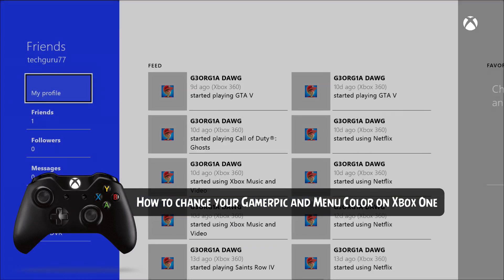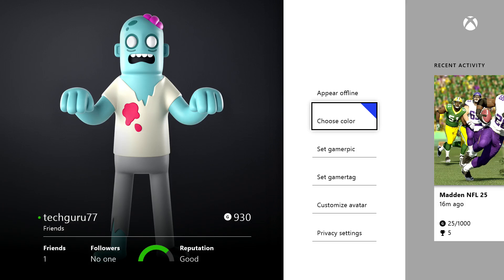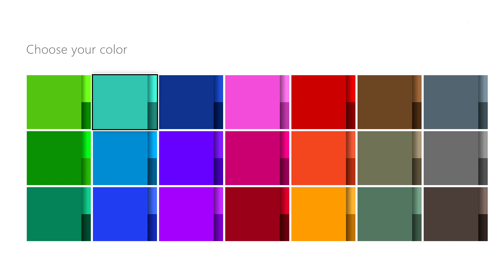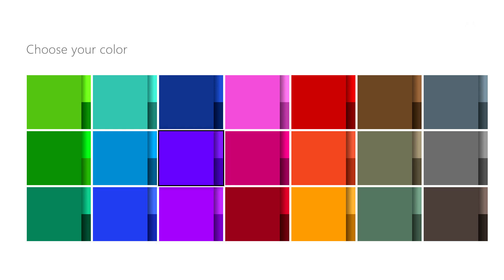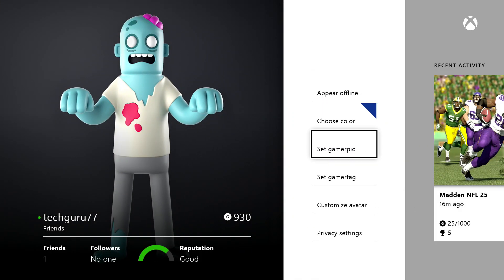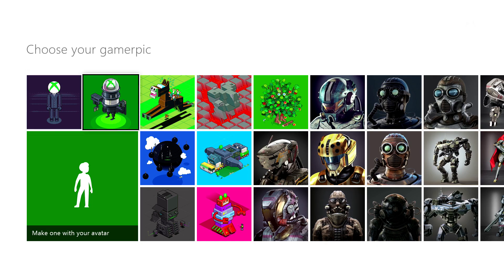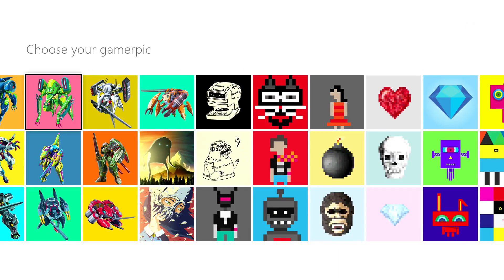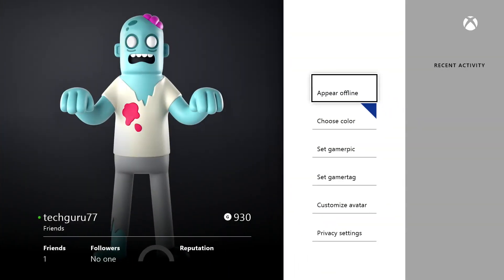Xbox One Tutorial - How To Change Menu Color and Gamerpic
In this video tutorial I show you how to change your Menu Color and Gamerpic on your Xbox One console.

My Gamertag is Techguru77 if you want to add me!

How To Change Menu Color and Gamer Pic on Xbox One

How to Always Appear Offline On The Xbox One

How To Uninstall Games and Applications On The Xbox One

dmporter74